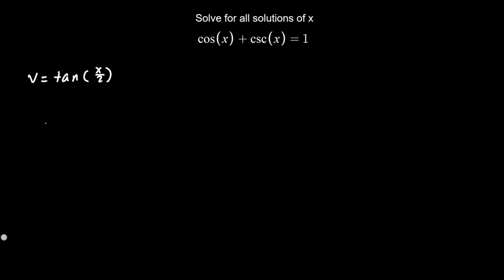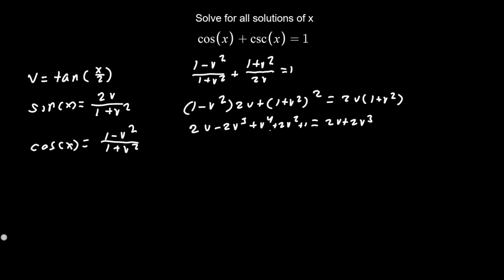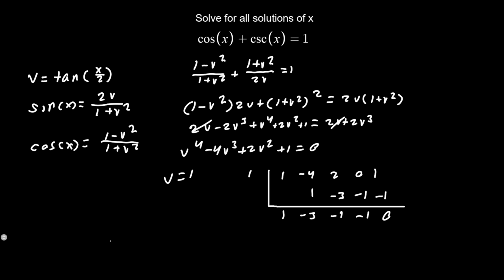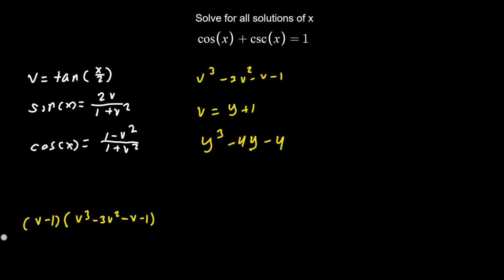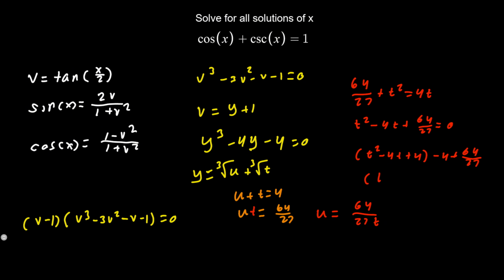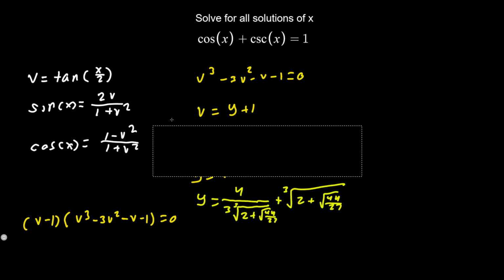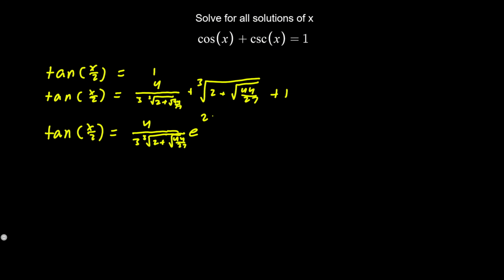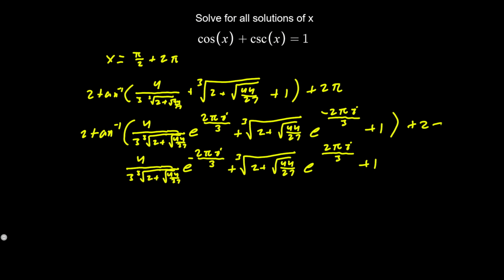Will a Hololive VTuber Notice Me? Solving Math Until They Do (Day 10)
Today’s problem: Solving a trigonometric equation and finding all solutions :))!  Maybe math and Hololive aren’t the most obvious combo, but let’s see if we can make it happen!